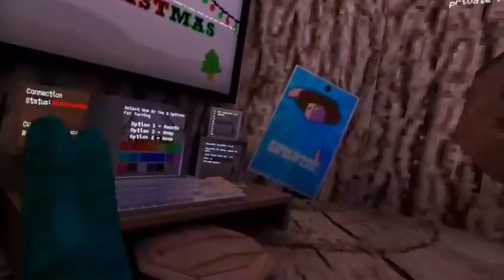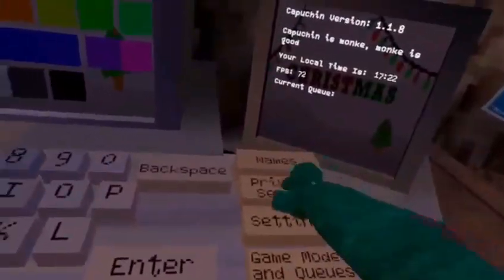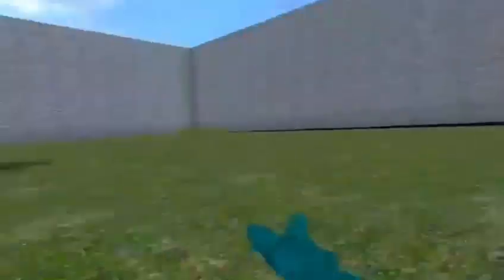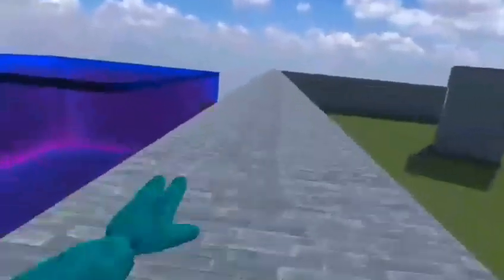Brand new ZERO GRAVITY GLITCH in Capuchin!!!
Try it out before it gets patched!!!